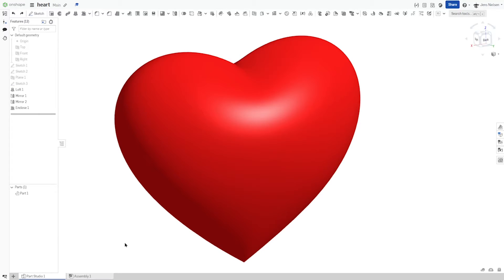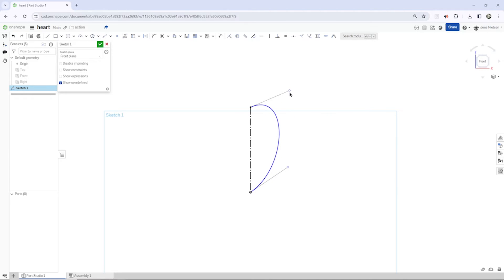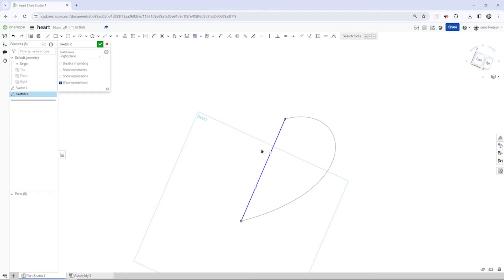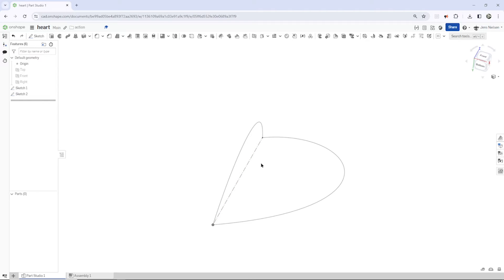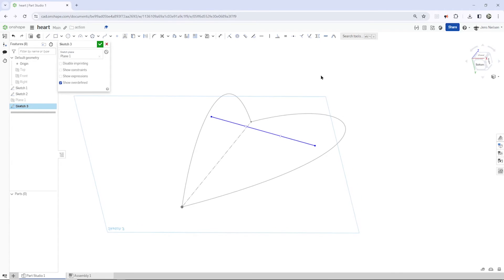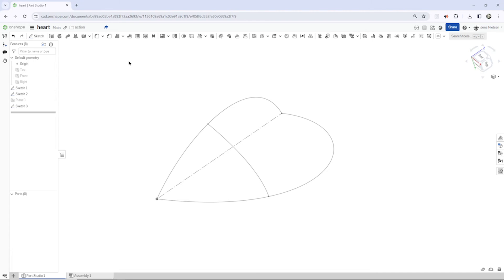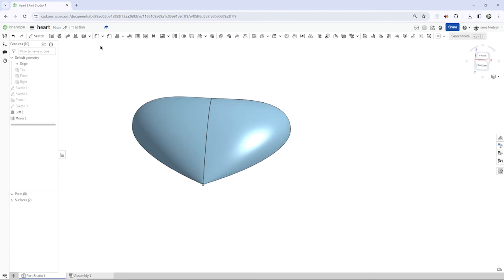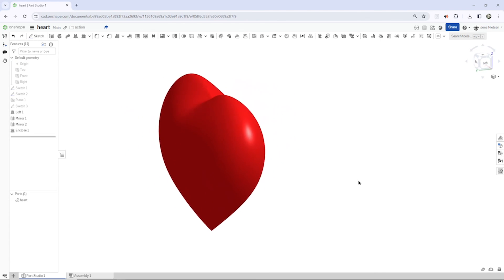How to make a heart in Onshape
How to make a heart that truly captures your vision with this Onshape guide!  I'll walk you through crafting a beautiful heart model using splines and the powerful loft tool.

Inside you'll discover:

Spline magic: Master the art of creating smooth, organic curves with spline tools.
Refine your curves: Utilize spline handles to precisely adjust the shape of your heart.
The power of lofting: Transform your splines into a stunning 3D surface using the loft tool.
Enclosing your masterpiece: Learn techniques to enclose the lofted surface, creating a complete heart model.
Step-by-step guidance: Follow clear instructions with visuals to ensure success at every stage.
This guide is perfect for:

Beginners in Onshape who want to learn essential techniques.
Designers seeking more control over their 3D models.
Anyone who wants to create a unique and expressive heart model.
Get ready to unleash your creativity and bring a beautiful, custom heart model to life in Onshape!